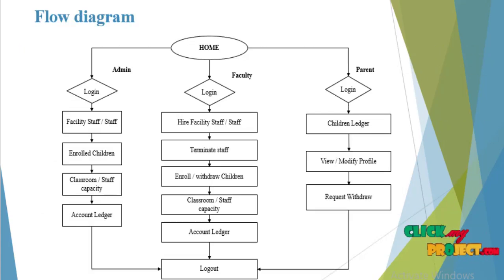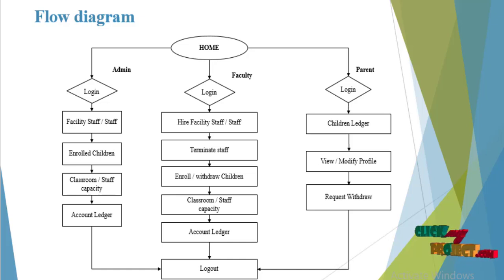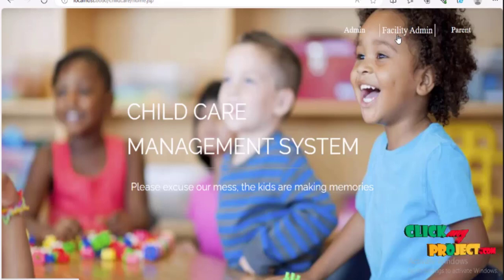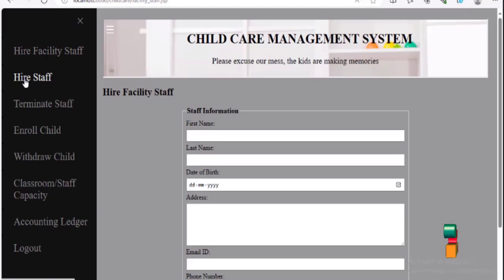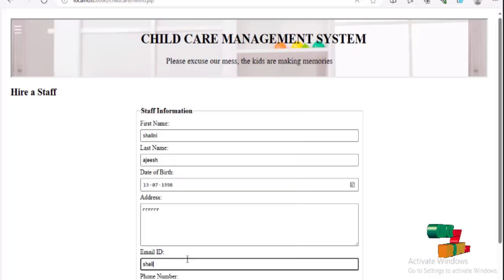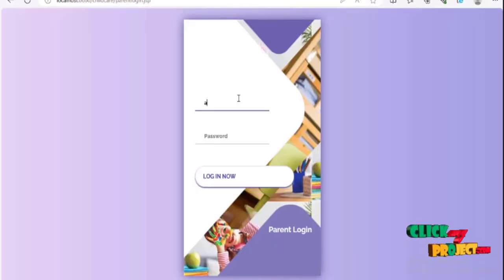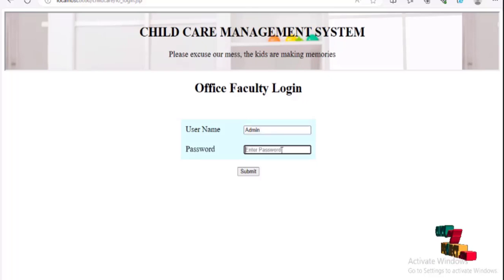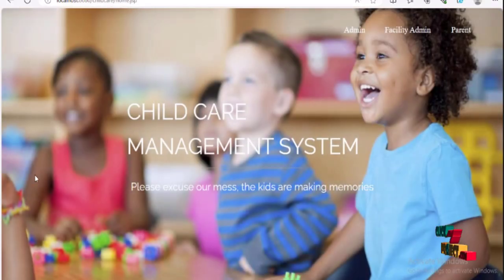JAVA JSP Web Application - Childcare management system - ClickMyProject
Childcare facilities play a vital role in the lives of working parents and guardians, providing a safe and nurturing environment for children to learn and grow. However, managing the day-to-day operations of a childcare facility can be a time-consuming and complex task. Childcare providers often struggle to keep track of child and staff information, enrollment, billing and other relevant data. This project aims to develop a web-application for managing the data and day-to-day operations of a childcare facility. The system will provide a centralized platform for childcare providers to manage child and staff information, enrollment and attendance, billing and payments, and other relevant data. The system will also provide features to help childcare providers communicate with parents and guardians. The main objective of this project is to develop a cloud-based web-application that can be used by childcare providers to manage their data and day-to-day operations more efficiently and effectively.

Including Packages
* Base Paper
* Complete Source Code
* Complete Documentation
* Complete Presentation Slides
* Flow Diagram
* Database File
* Screenshots
* Execution Procedure
* Readme File
* Addons
* Video Tutorials
* Supporting Softwares

Specialization
* 24/7 Support
* Ticketing System
* Voice Conference
* Video On Demand *
* Remote Connectivity *
* Code Customization **
* Document Customization **